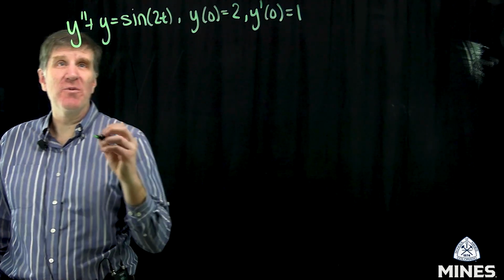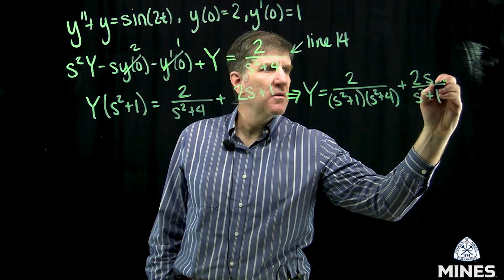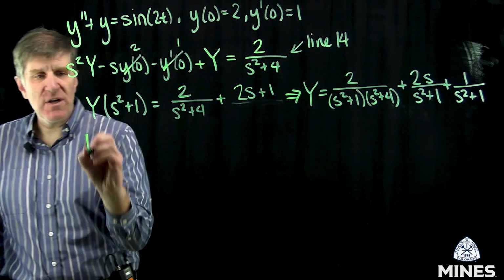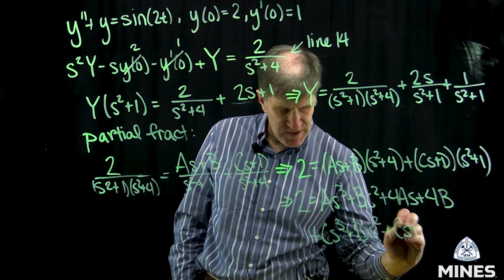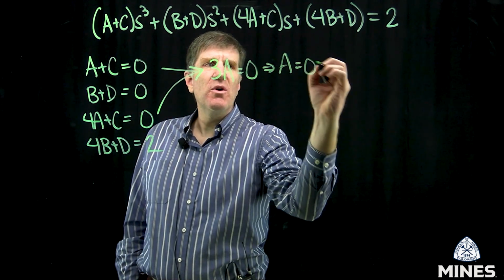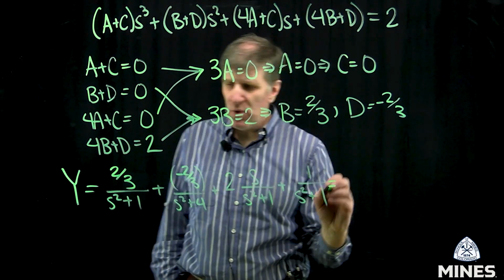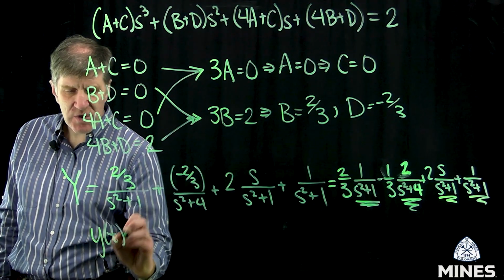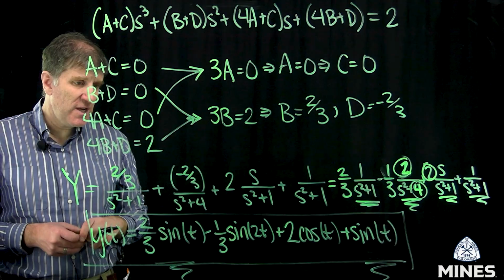MATH225 Partial Fraction Laplace ODE